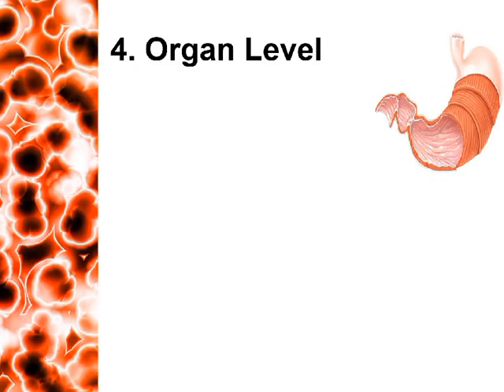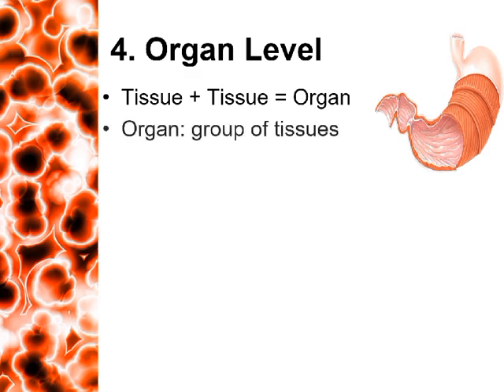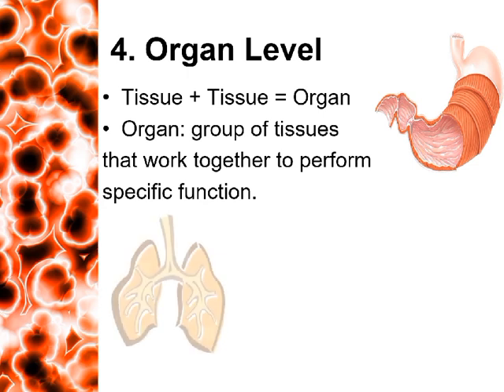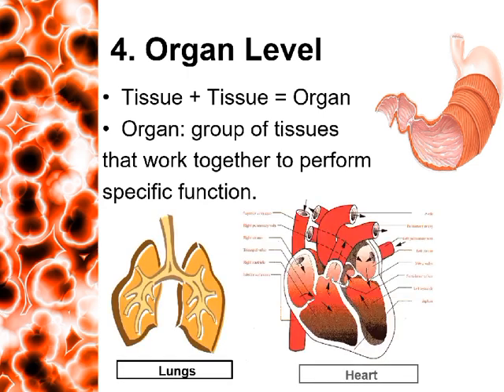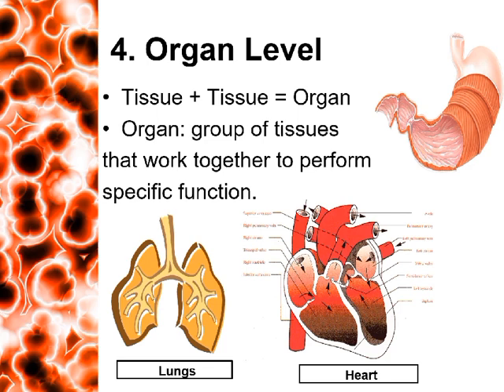Learn With Us - Physiology (Levels of Organization: Organ Level)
🔬 Delve into the fascinating world of physiology with our comprehensive guide to the organ level in the hierarchy of biological organization! In this video, we unravel the complexities of how organs function within the human body, shedding light on their structure, interactions, and vital roles in maintaining homeostasis.
🎓 Enhance your knowledge of human physiology and deepen your appreciation for the marvels of the human body! Watch the video now.